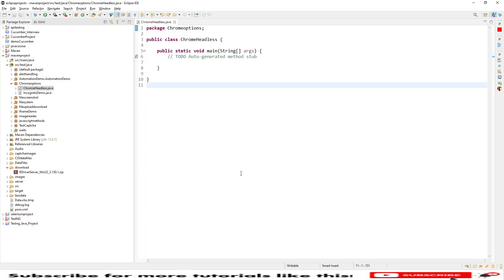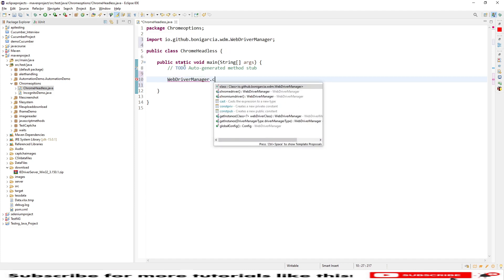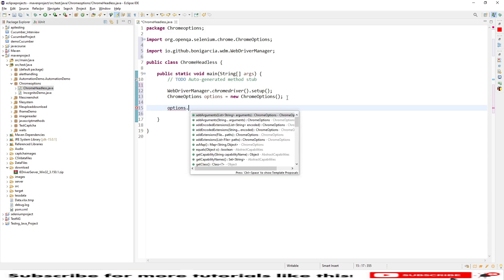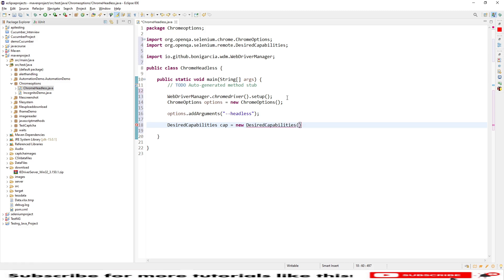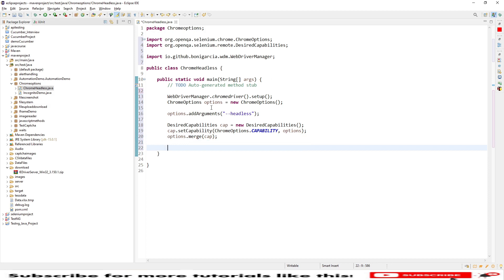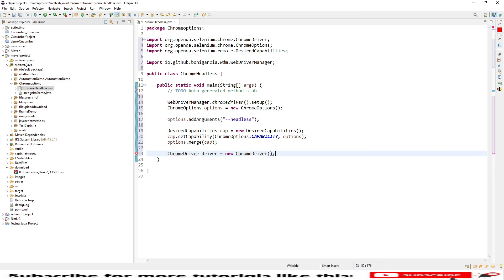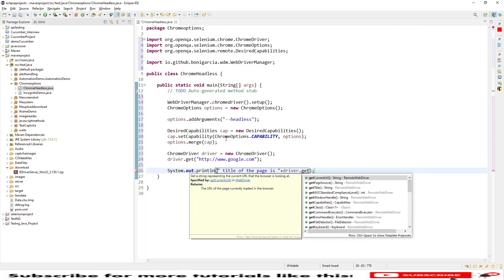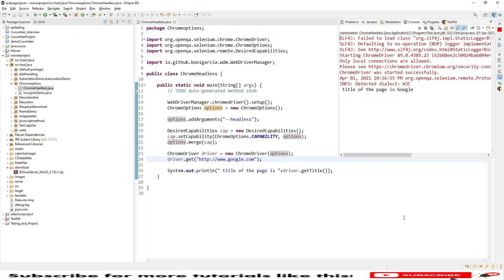Headless Browser Testing using Chrome Options in Selenium WebDriver | SDET